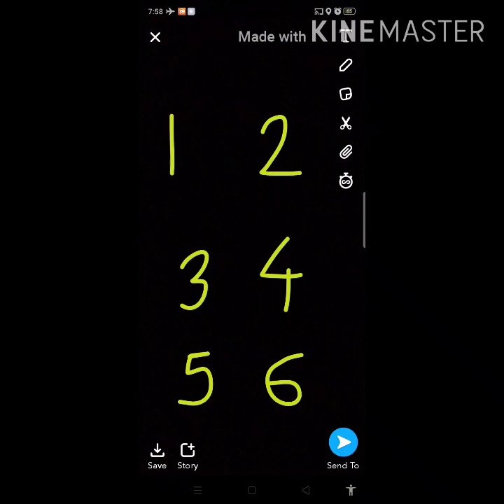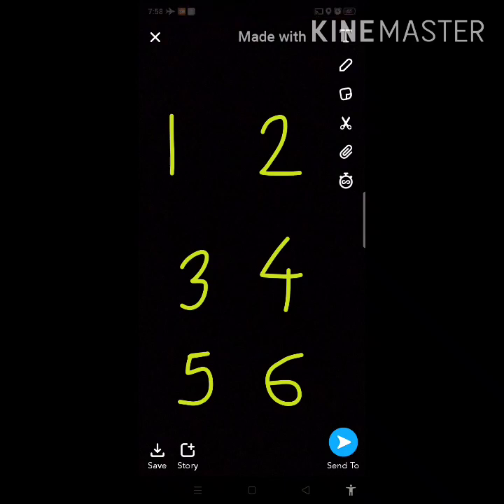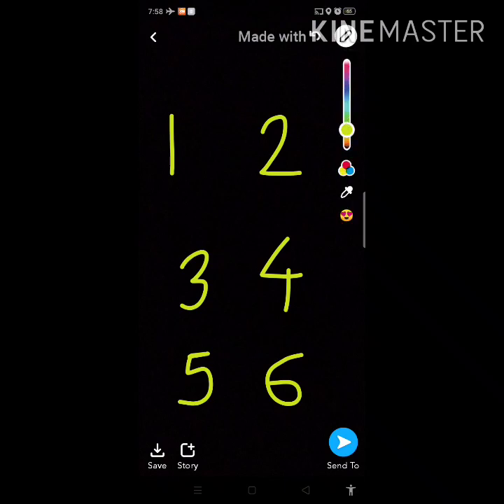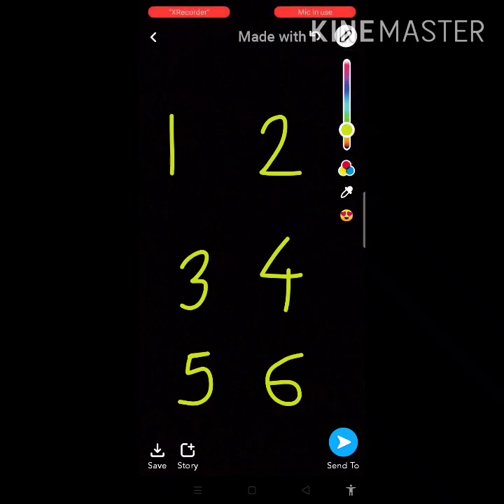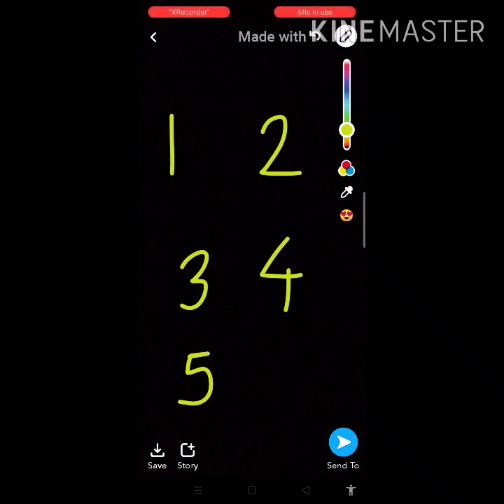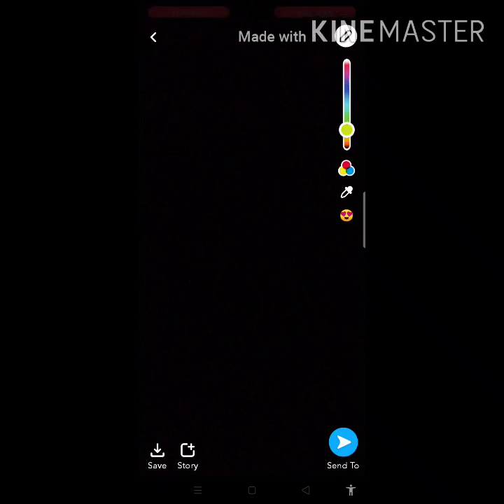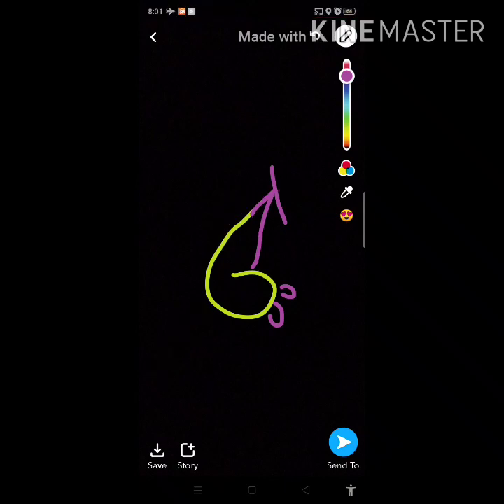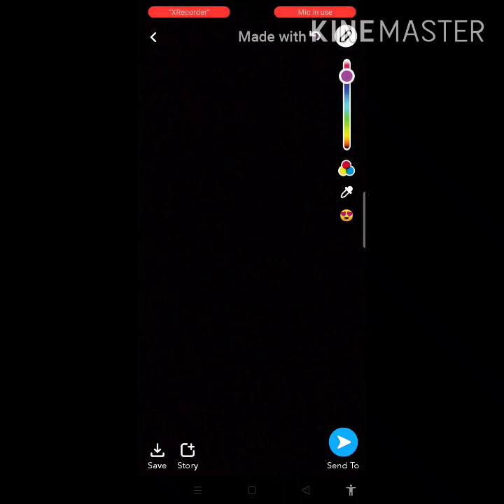Play with numbers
Drawing and numbers